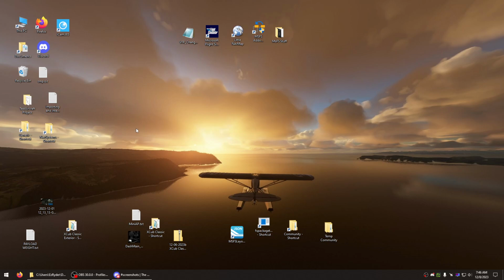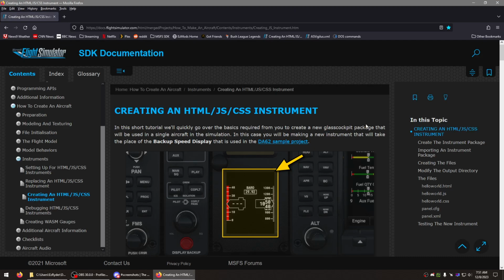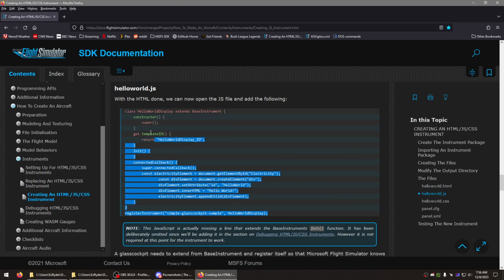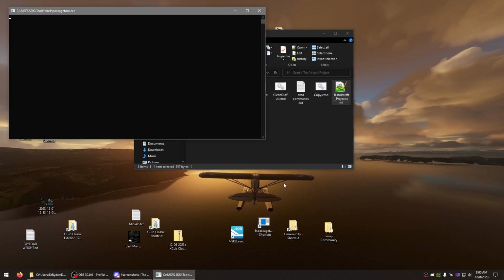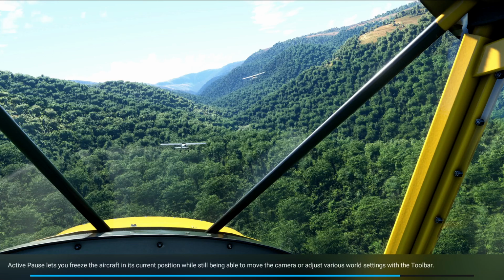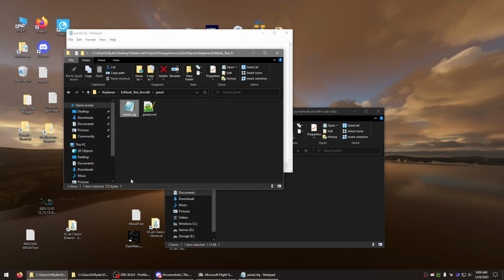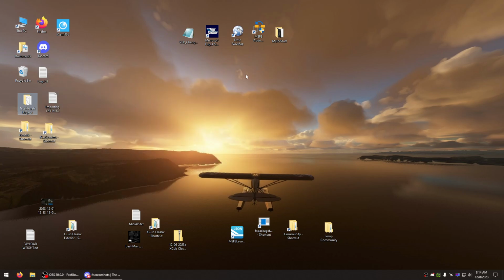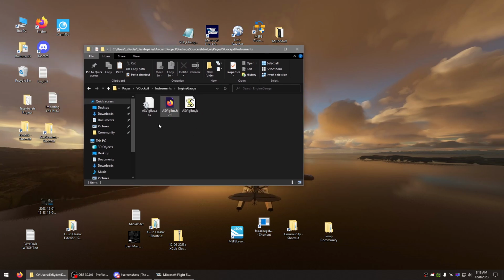Importing and Integrating a default html gauge for customization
NOTE
These video's are older and since 3.3 blender onward you should Only be using the MSFS Material Params for any and all materials
(that means we should not be editing any blender surface settings or nodes directly)

to create a valid html screen using the msfs plugin settings in blender ...
set Type to Standard
set Emissive color to white (this part removes the need for the emissive=0 comment)

I do the helloworld sdk sample scripts and copy in a default html gauge in an attempt to show the structure and how the game treats them

This video is Only for making a gauge Local so it can be edited- see the below video on how to just use a default gauge, for this you do not have to copy any files into your project

Note: the 'other' video i mention, an easier method if your dont need to edit the html gauge, is here

I do not show editing too much html or javascript, the point of this video is more about how to get them in game and working
Im new to html and javascript myself and im learning as a I go, so please take that into account

The SDK sample Project I do in the video

The Simple Aircraft Project I use in the video

notepad++ (or any text editor, even Windows Notepad will work)

Of course they are Never required and Always appreciated, Thank You for your Support